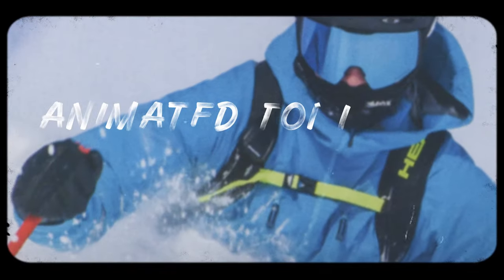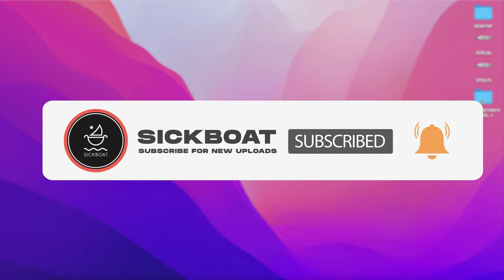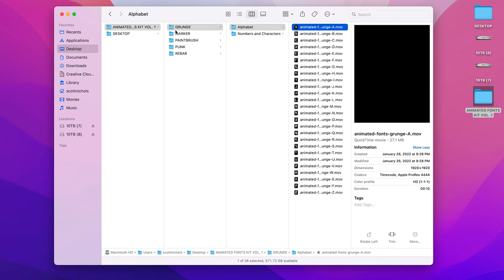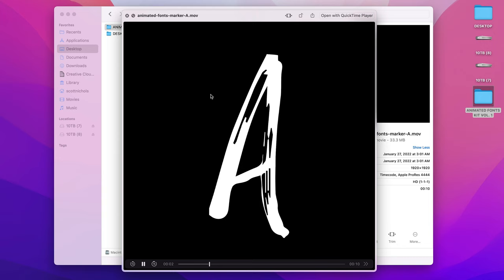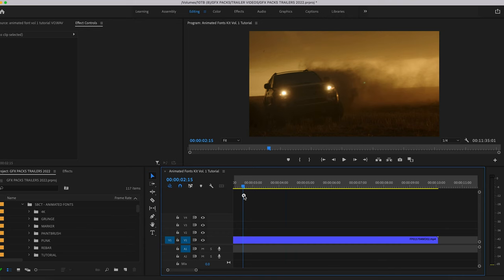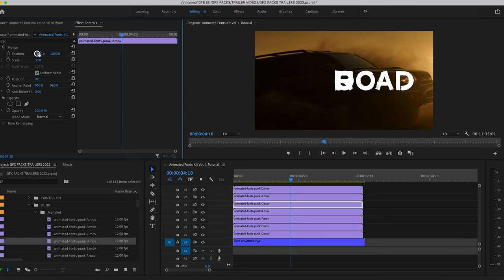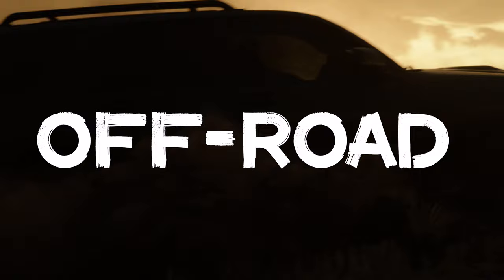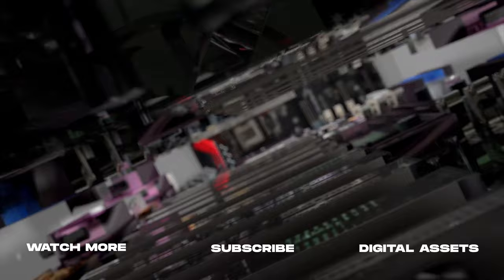How To Add Hand Painted Animated Text To Your Videos | Hand Animated Fonts Tutorial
Easily learn how to add Hand Painted Animated Text to your videos with only a few clicks!

In this tutorial, we’ll teach you how to instantly add hand animated fonts in premiere pro, easy and fast!

Using our Animated Fonts Kit Vol. 1, we’ll walk you through how to easily add hand painted and handcrafted animated text to your video projects. These simple to use, animated font assets are the perfect artistic touch to quickly add hand made animated text to your videos like an industry pro.

All animated font assets; letters, numbers and type symbols are rendered as prores 4444 w/ alpha layer and compatible with all video editing software - Premiere Pro, FCPX, DaVinci Resolve, After Effects, Vegas, and more.

FONTS ANIMATED AND HANDCRAFTED FRAME-BY-FRAME
Compatible with all video editing software, this Animated Fonts Pack Vol. 1 is a handcrafted hi-res collection of 5 font styles with 300 animated font assets; alphabet letters, numbers, and type symbols. Every animated font asset is delivered in 2K Resolution (1920x1920). The font styles are themed around the natural handmade aesthetics of hand painted and hand written font - then meticulously animated frame-by-frame for the authentic write on effect.

COMPLETE SET OF TYPE SYMBOLS
Each animated font style has the complete set of type symbols; commas (,), periods and bullet points (.), exclamation points (!), question marks (?), ampersands (&), hashtags / pound sign (#), at sign (@), dollar ($), british pound (£), brackets [()], angle brackets, apostrophes (‘), quotation marks (“), asterisks (*), colons (:), ellipses (...), dashes and hyphens (-), plus (+), minus (-), percentage sign (%), and backslashes (/). Some letters can be used as others.

CREATE EYE-CATCHING HANDCRAFTED ANIMATED TEXT EFFECTS WITHOUT BREAKING THE BANK!